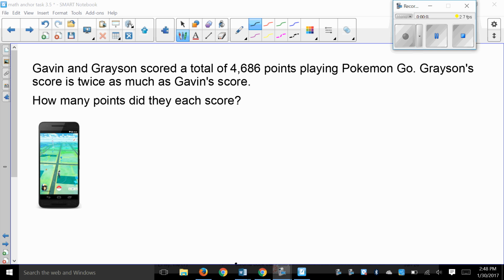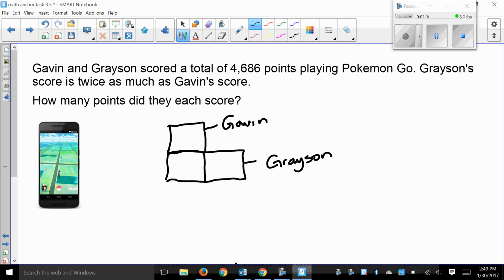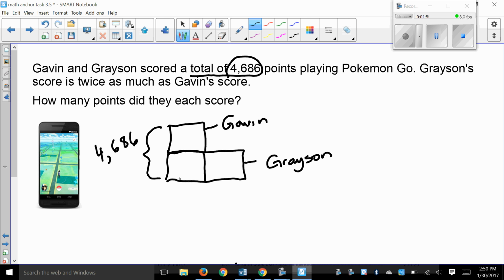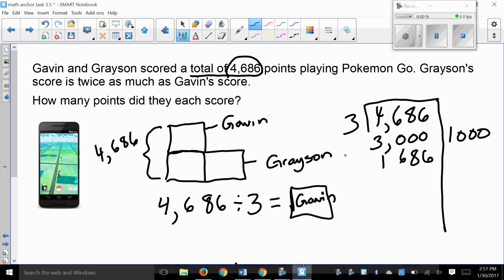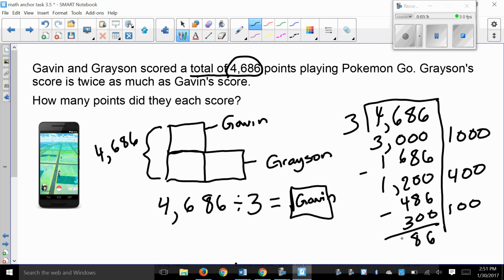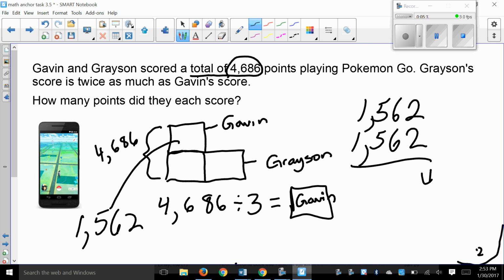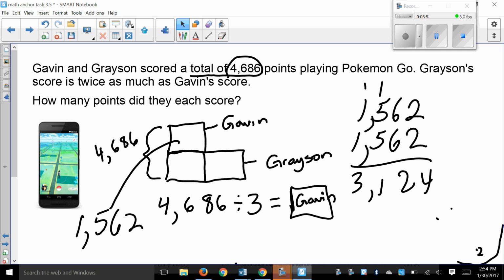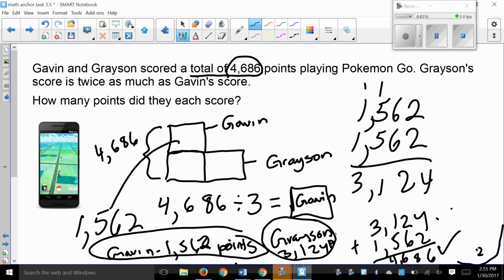Multiplication Division Story Problem - Bar Modeling 3